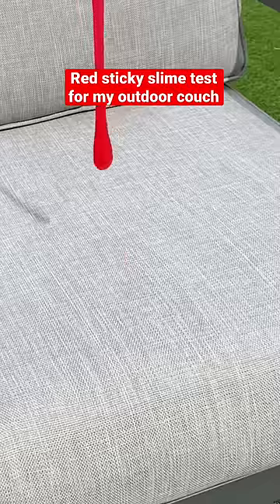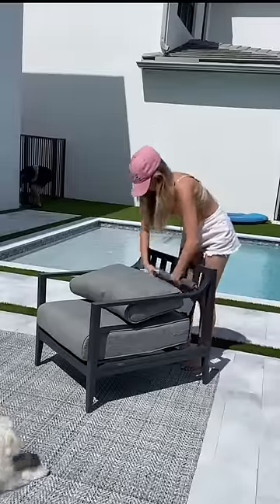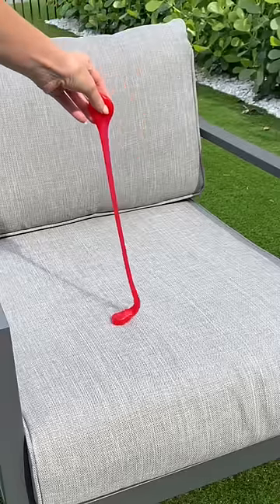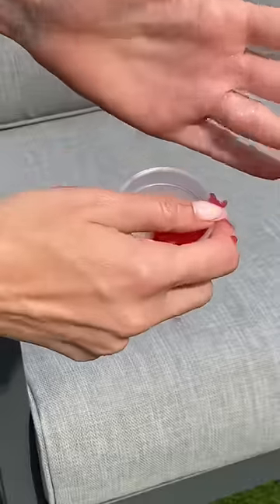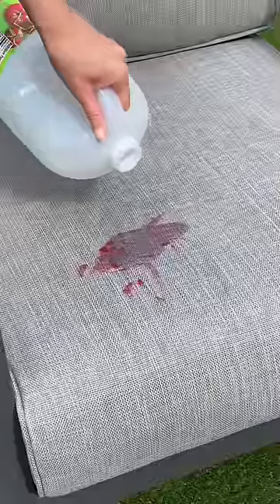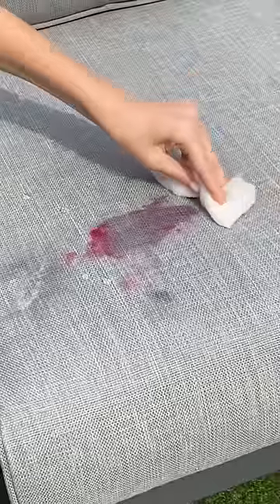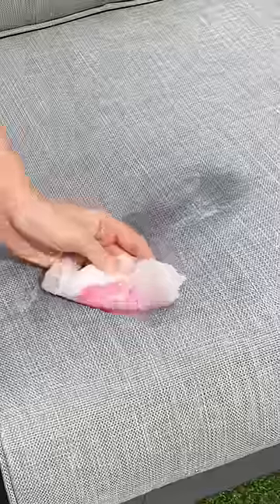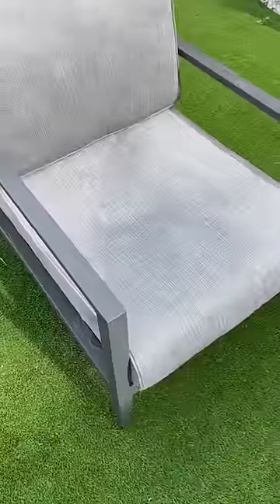Staining my outdoor furniture with red sticky slime!! Testing if it’s stain proof!